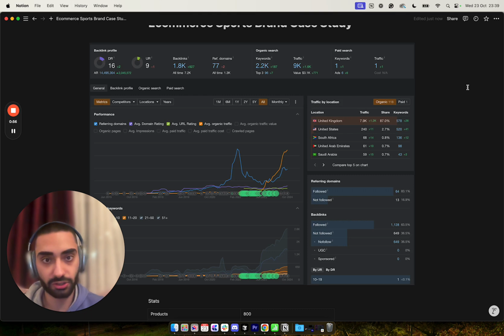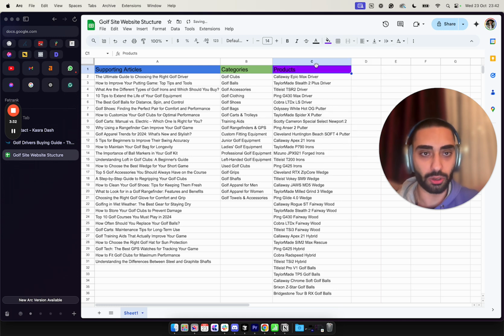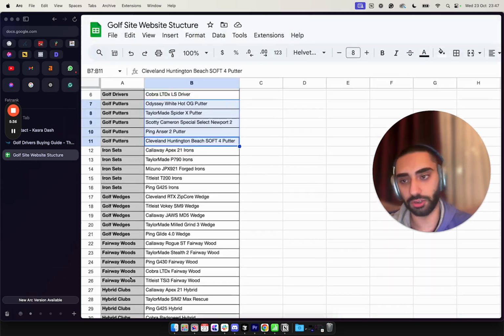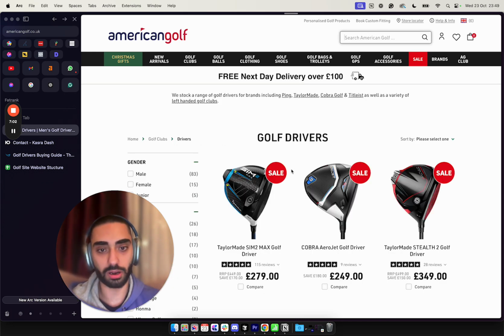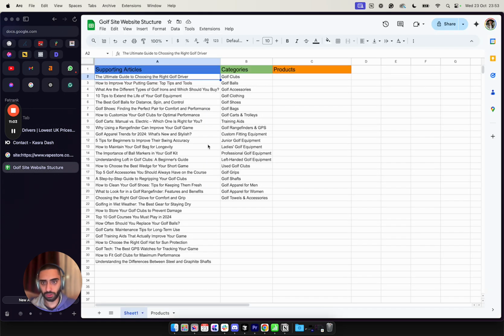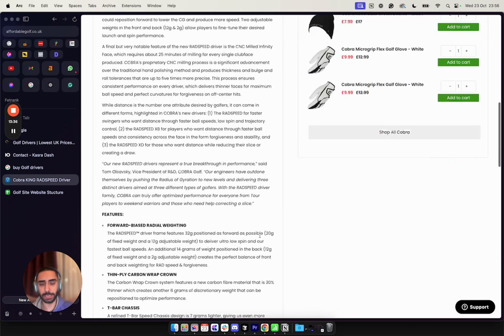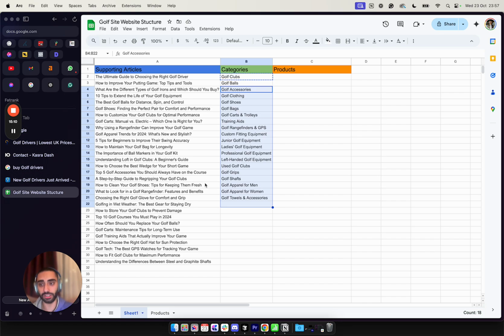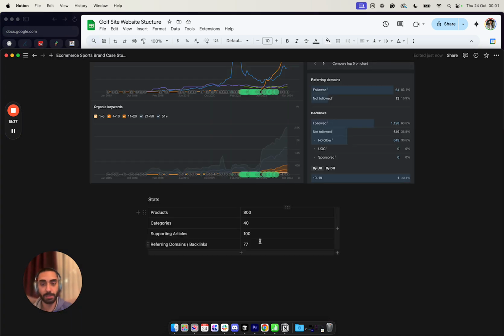How I Ranked #1 in Ecommerce SEO: 9K Traffic & $100K in Sales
🚀 Want more leads, traffic, and sales with SEO?

Discover how I grew my ecommerce SEO traffic to 9K visits and generated over $100K in sales! In this video, I break down the exact SEO strategies, keyword targeting, and content optimization techniques that helped scale this online store. Whether you're an ecommerce business owner or a marketer looking to boost organic traffic, these actionable tips will take your sales and SEO game to the next level. Watch now to learn how to optimize for ecommerce SEO and drive more traffic that converts!